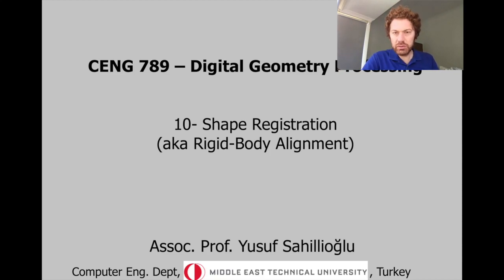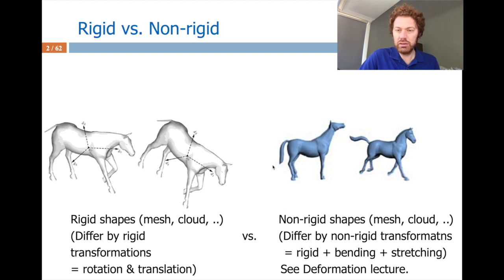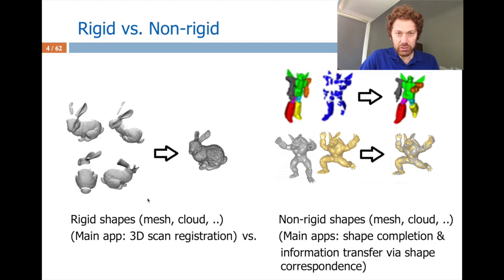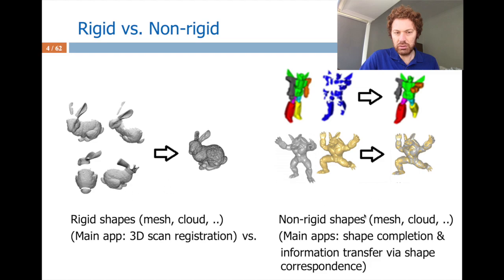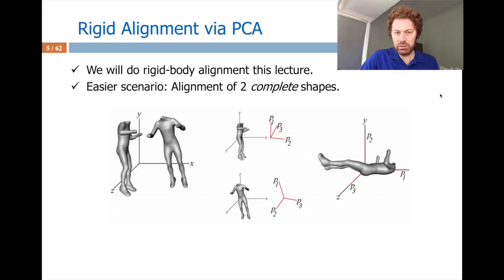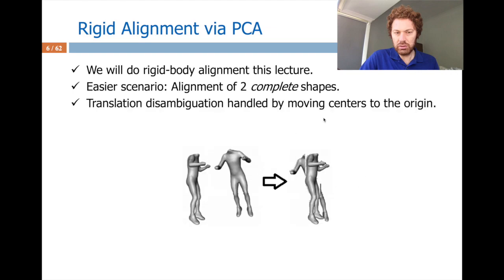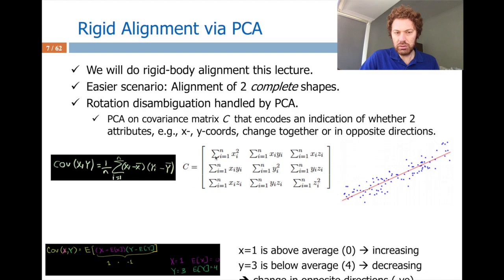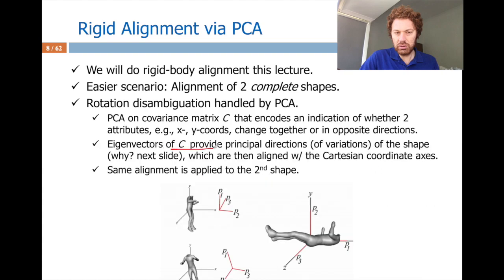digital geometry processing - shape registration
Favorite algorithm of this class: Optimal rotation for ICP (33:15).